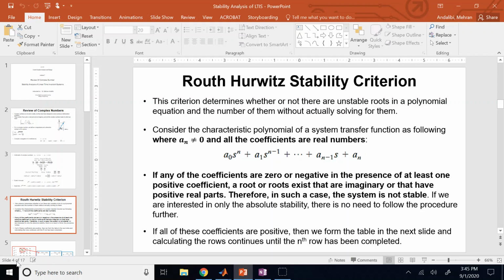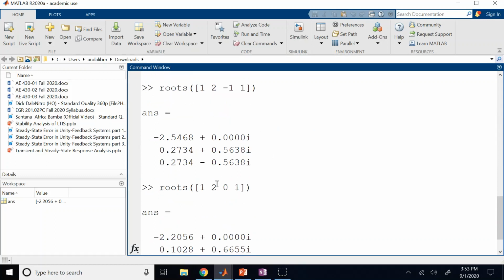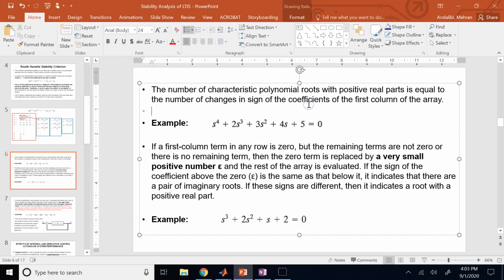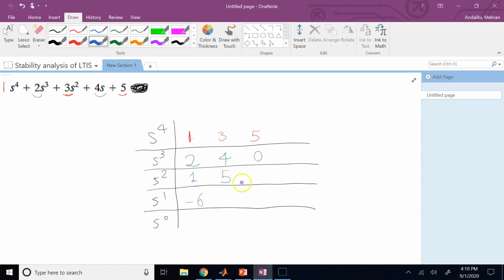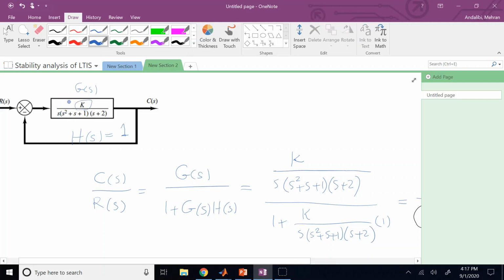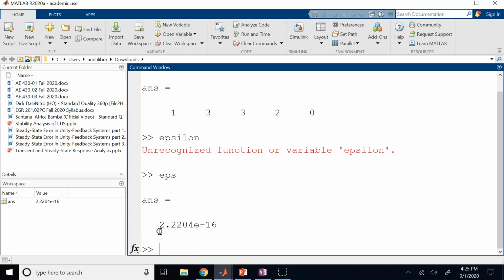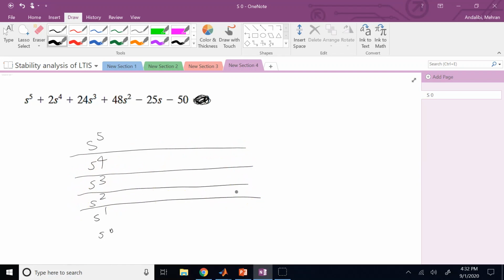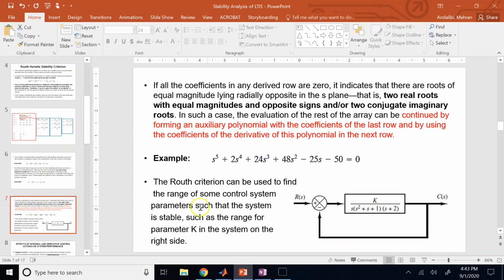Ruth Hurwitz Stability Criterion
Stability of linear systems using the Ruth Hurwitz method is discussed in this video.